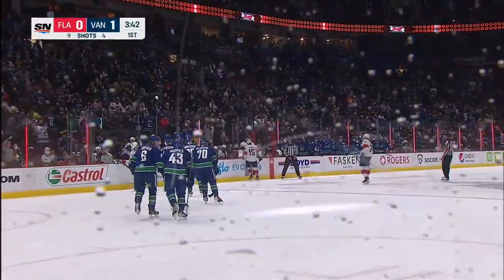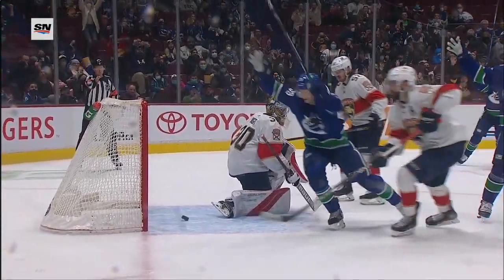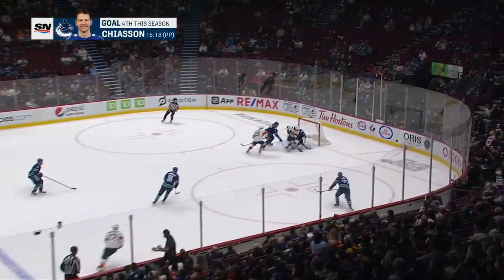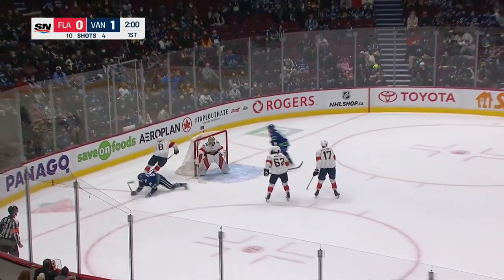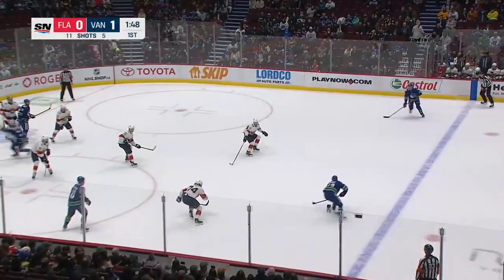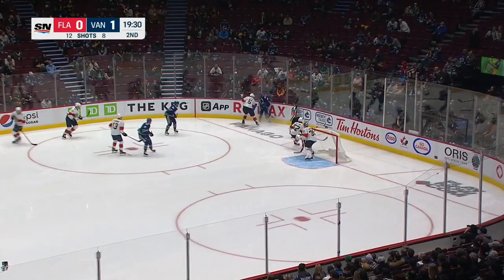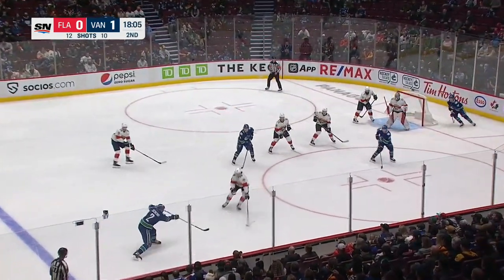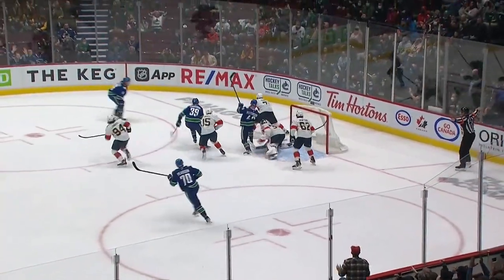Florida Panthers vs Vancouver Canucks Jan 21, 2022 HIGHLIGHTS